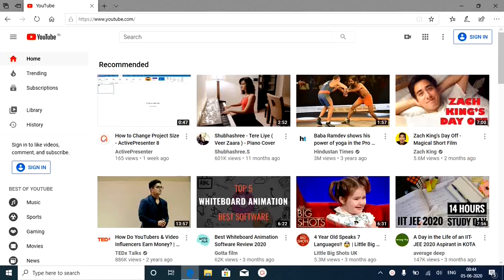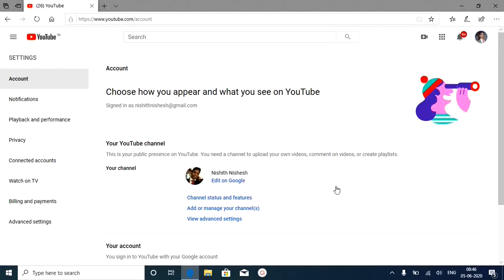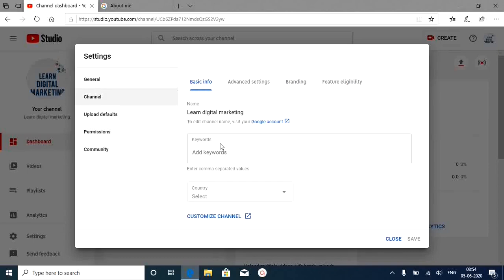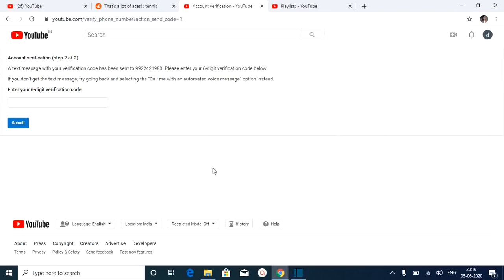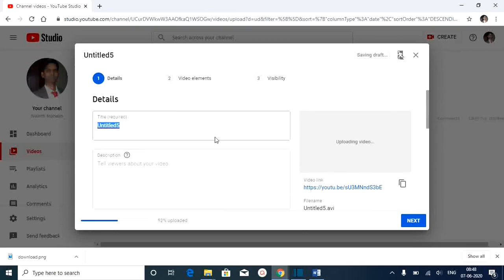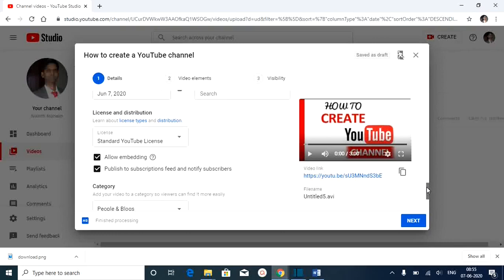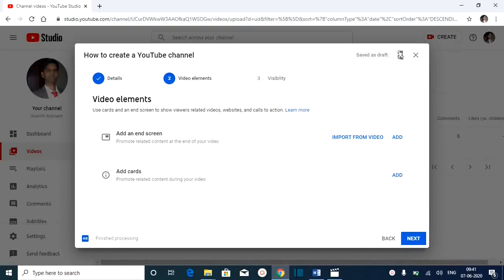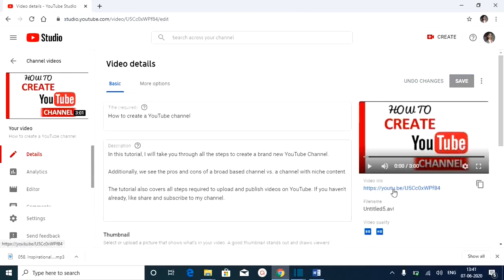How to create a YouTube channel. How to upload videos on YouTube.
In this tutorial, I will take you through all the steps to create a brand new YouTube Channel.

Additionally, we see the pros and cons of a broad based channel vs. a channel with niche content.

The tutorial also covers all steps required to upload and publish videos on YouTube. It talks about how to optimize title, tags or keywords and description of your video to optimize viewership.